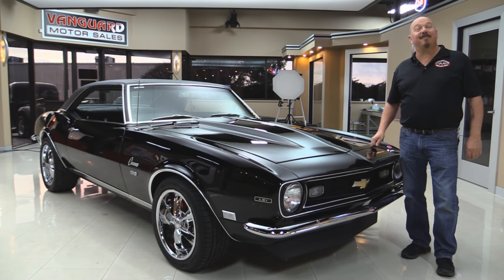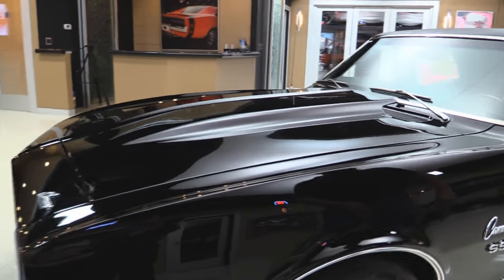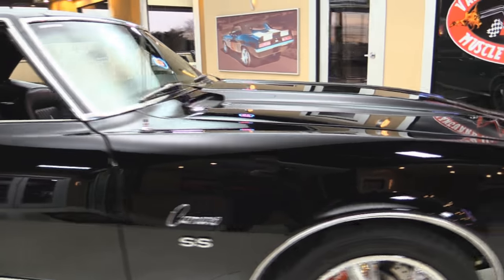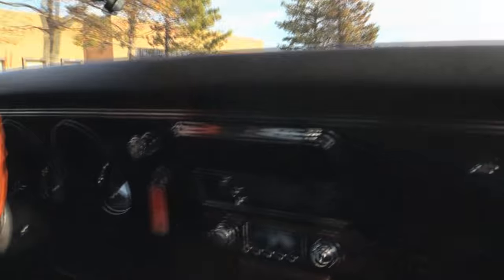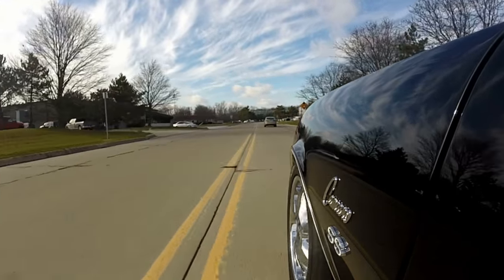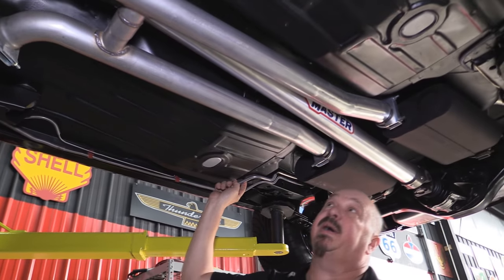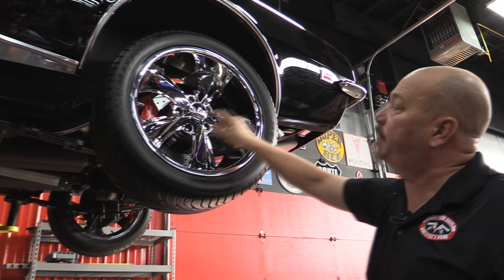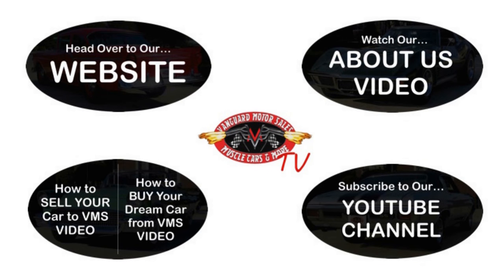1968 Chevrolet Camaro For Sale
1968 Chevrolet Camaro

VIN: 124378L348793

This Camaro was born in California and had original 54,000 miles on it before the restoration! The full-blown frame off restoration, which took about 4 years, was just recently completed this year. Every nut and bolt has been removed and meticulously cleaned for re-assembly. The underside is just as beautiful as the top-side, equal care was taken here to ensure quality. The previous owner has built numerous ’68 Camaros and ’70 Chevelles, this is not his first or last.

to see over 100 HD photos and our in-depth video for this triple black ’68 Camaro!

Highlights:

5.3L LS V8 Engine
4L60E 4-Speed Automatic Transmission
Wilwood 4-Wheel POWER Disc Brakes (drilled & slotted rotors)
POWER STEERING
A/C
NEW Suspension Components
NEW Steering Components

Mechanics:

5.3L LS V8 Engine (#: 12551358)
-       Edelbrock Powder-Coated Black Coil Covers
-       Aluminum Heads
-       Stock Intake
Electronic Fuel Injection
4L60E 4-Speed Automatic Transmission
Front Independent Suspension
- Replaced Center Link
- Replaced Tie Rod Ends
- Coilover Shocks
- Big Sway Bar
- New Lower Control Arm Bushings
- New Upper Control Arm Bushings
- New Upper Ball Joints
- New Lower Ball Joints
- Ratio: 3.50:1
- Posi Trac
Brakes:
- Wilwood Setup
- Drilled & Slotted Rotors
- New Hard Lines
- E-Brake Is Not Hooked Up
Exhaust:
- NEW Dual Exhaust w/ Flow Master Mufflers
Key Components:
- POWER STEERING
- A/C
- BeCool Radiator
- Quarter Master Driveshaft
Cosmetics:
- Firewall Is Nicely Painted
- Inner Fender Walls are Solid
- Bottom Side of Hood Is Nicely Painted

Body:

Beautiful Black Paint Finish
Front Bumper Is In Great Shape (everything looks new)
Chrome and Stainless Trim Work Looks Great
Rear Bumper Is In Great Shape
Inside Trunk Is Clean
- Protective Spackle Coating w/ Clear Coating
- Inner Wheel Housings are Solid
- Bottom Side of Deck Lid Looks Great
- Factory Stickers Added
Undercarriage Is Clean
- Frame & Body Are Nicely Painted
- Pinch Welds are Great
- Rockers are Solid
- NEW Body Mounts
Front Wheels: 17” – Foose 5-Spoke Chrome
Rear Wheels: 18” – Foose 5-Spoke Chrome
Front Tires: 245/45R17 – Kelly Edge HP
Rear Tires: 275/40ZR18 – Sumitumo HTRZ

Interior:

Factory Appearing Black Interior
Bucket Seats
Center Console
B&M Ratchet Floor Shifter
Chevy Wood Grain Steering Wheel
Dashboard & Dash Pad Are Clean
Aftermarket Retrofit NuVue Performance Gauges